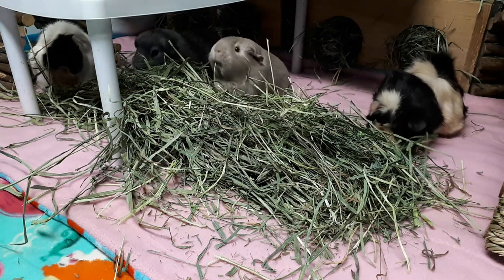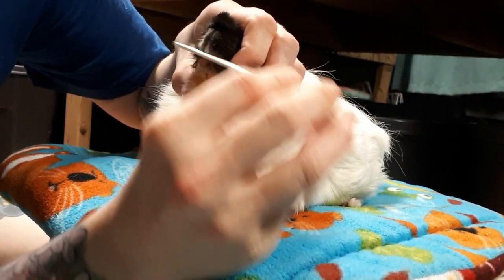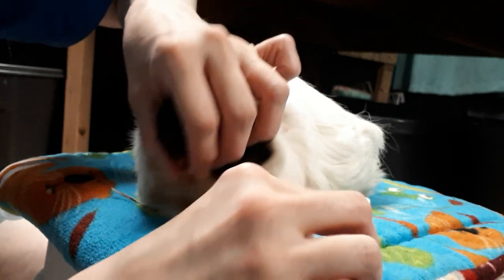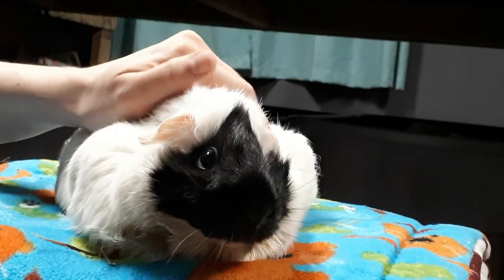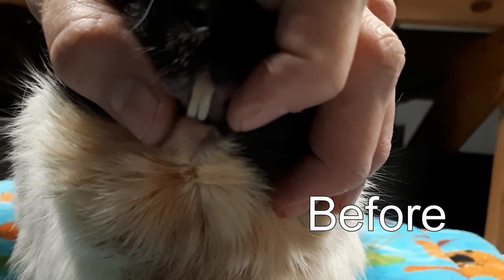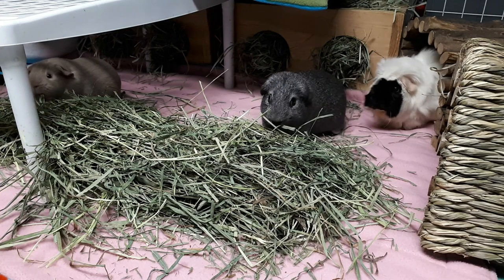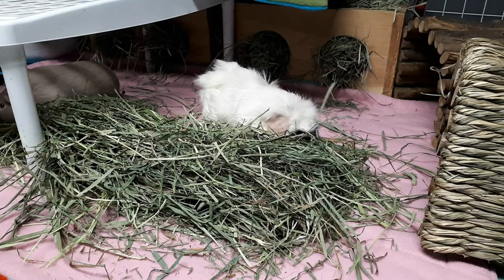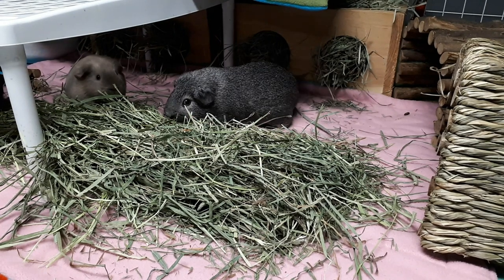Filing Guinea Pig Teeth At Home